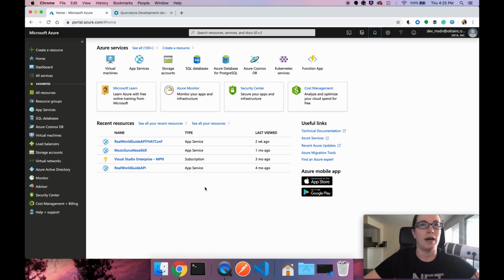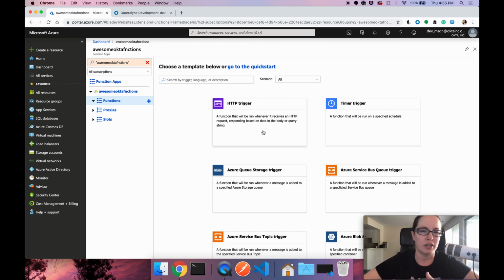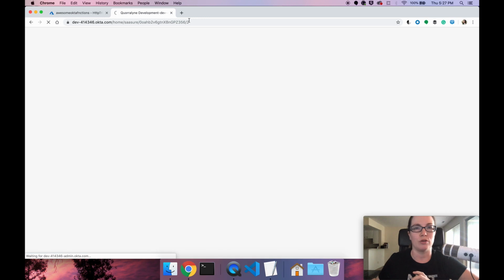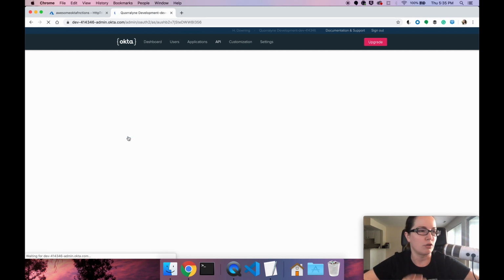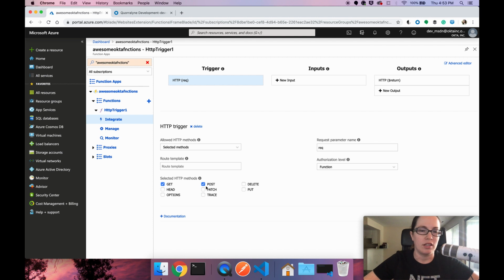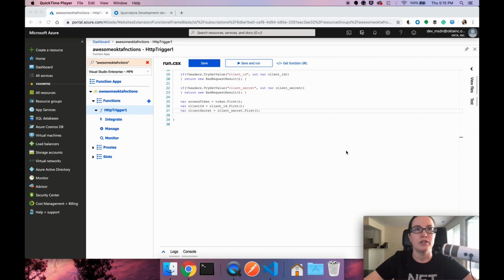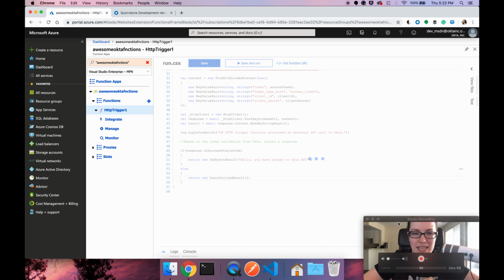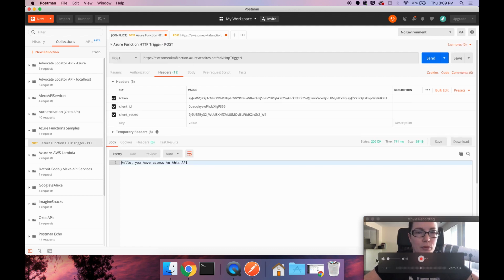10 Minute Serverless Azure Functions - Without an IDE!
Build an HTTP Triggered API call with Azure Functions directly in your browser- without an IDE! The best part? Ten minutes or less.